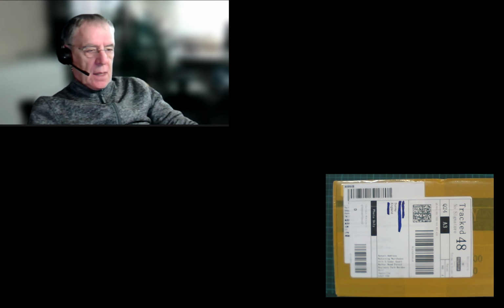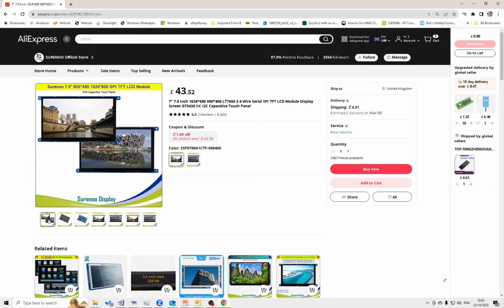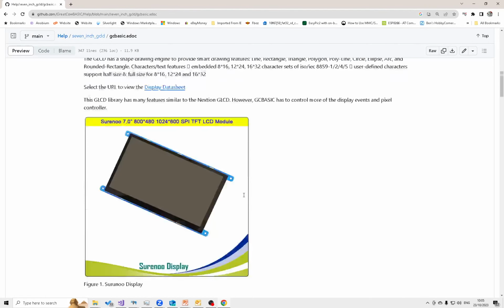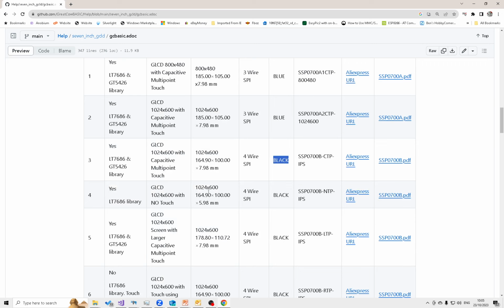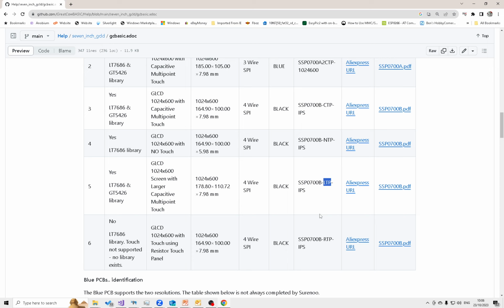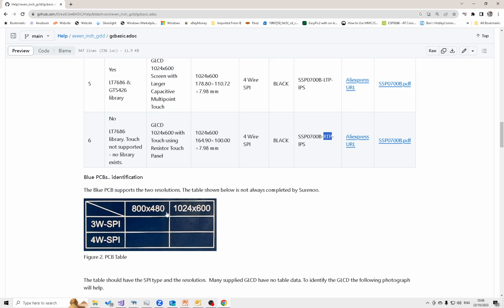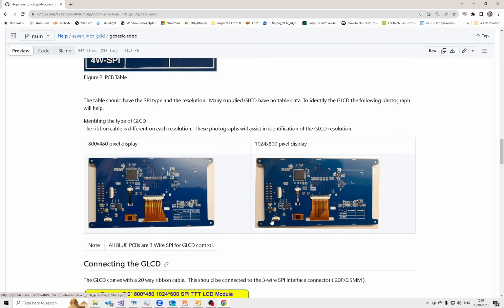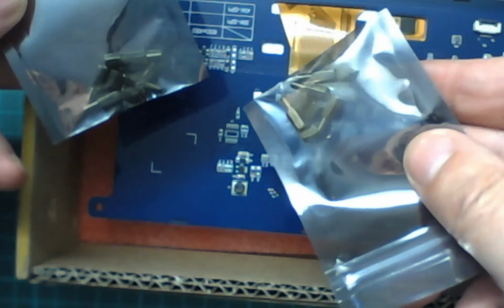GCBASIC: Introduction to 7 Inch GLCD display. Using the LT7686 & GT5426 ICs.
The 7 Inch GLCD Library uses the SSP0700 Series displays. The GLCD supports 7.0 Inch 1024*600 or 800*480 with the LT7686 controller with 3 or 4 Wire Serial SPI interface.   The library also supports Capacitive Touch Panel with the GT5426 with an I2C interface.

This video shows the basics, unboxing and the connectivity options.

URL to the GCBASIC Help pages with all the URLs and key information